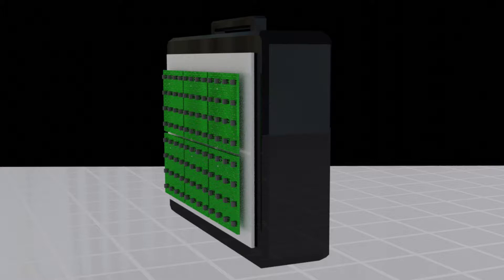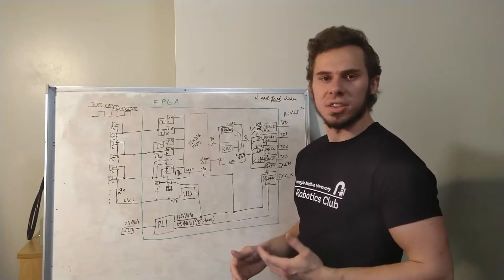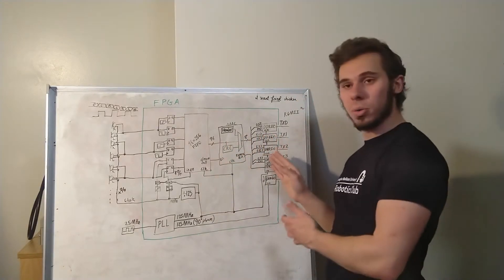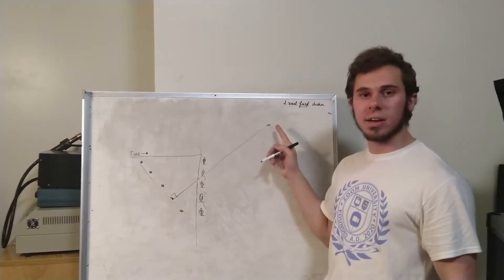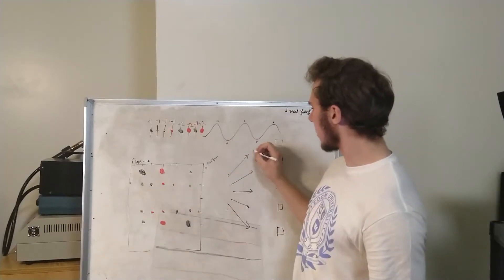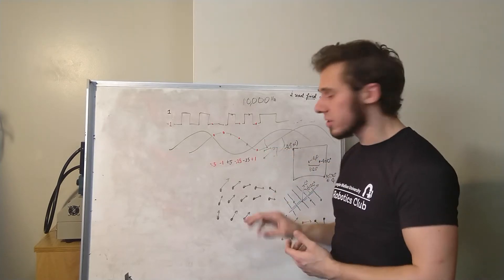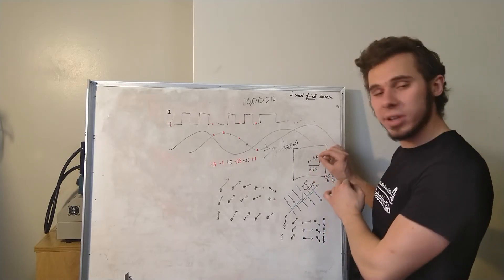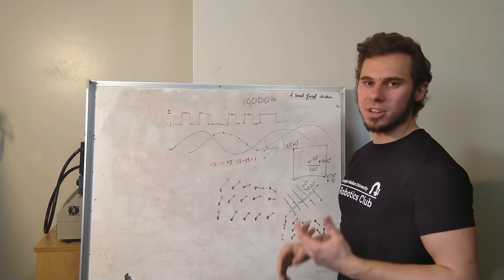Acoustic Camera - Explanations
Explanations of the operation of the acoustic camera - both the FPGA and the beam forming code, at a couple different levels of abstraction.